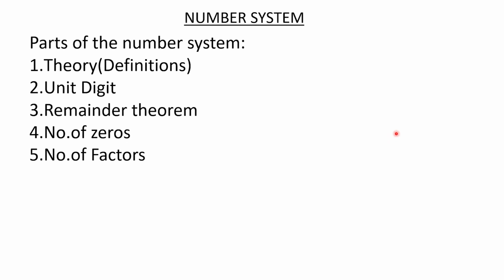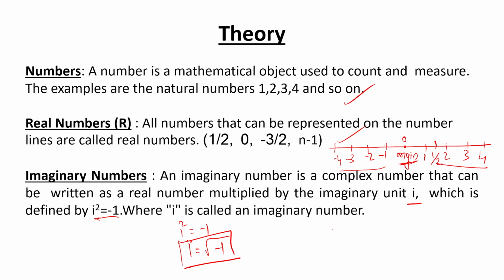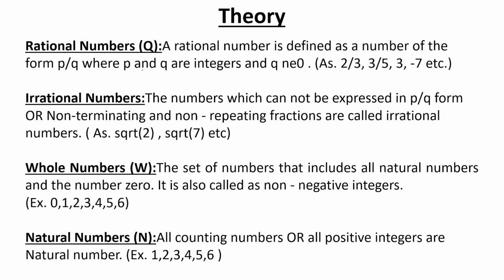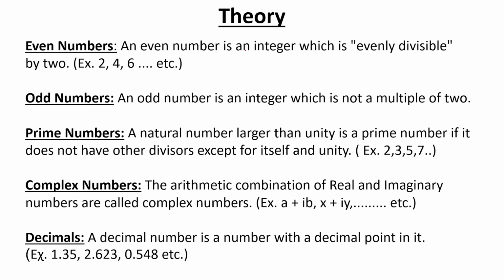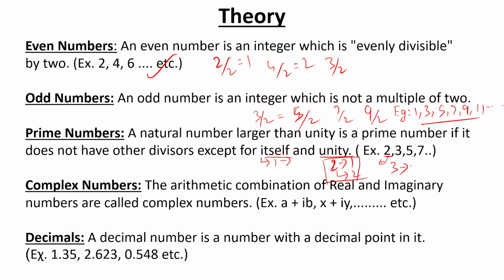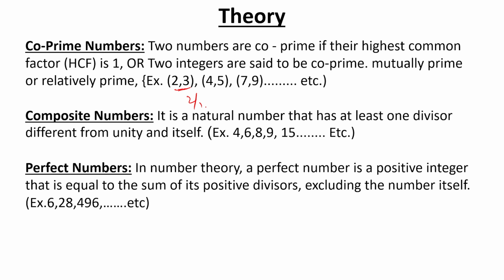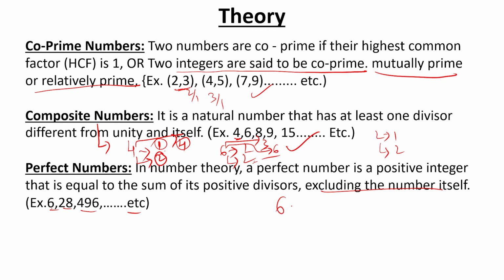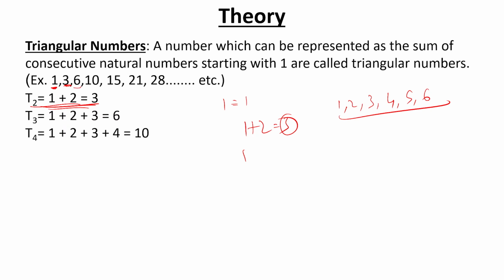Number System Introduction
Welcome to LoneTeach! 👋

Hi everyone, my name is Dharan Kumar, and I am so excited to welcome you to my very first video on this channel! 🎥 My goal here is simple: to share knowledge and make learning easier for you.

In today's lesson, we are starting with the absolute basics of mathematics: The Number System. Understanding these definitions is the key to solving complex math problems later on.
Whether you are a student or just curious, I hope this video helps clarify these concepts for you!

💬 Have a Doubt? If you are confused about any definition or have a specific question, ask away. I will try my best to solve your doubts and reply to everyone. 😁